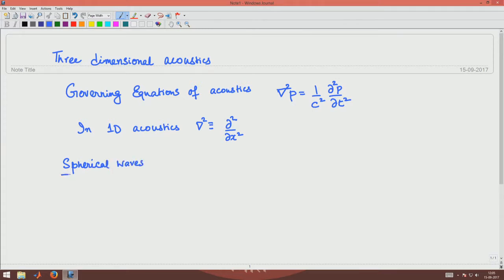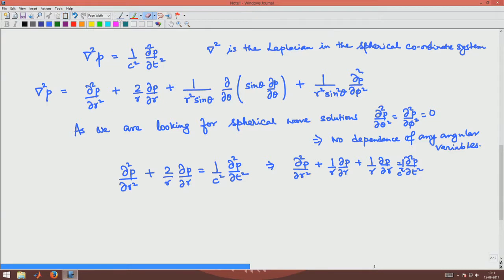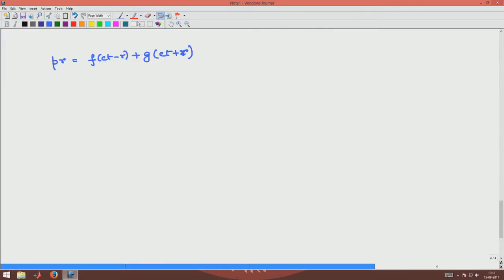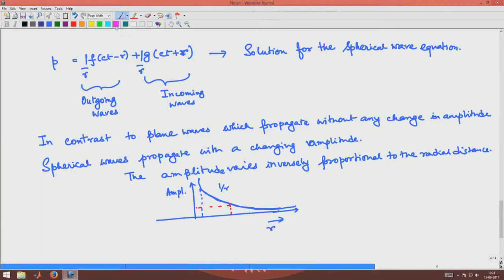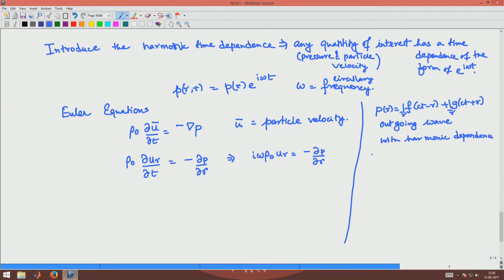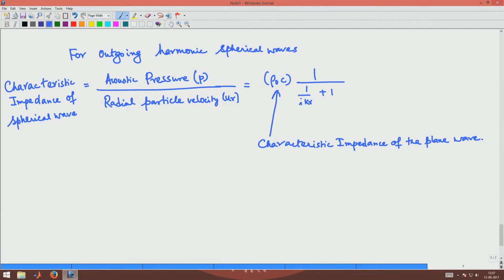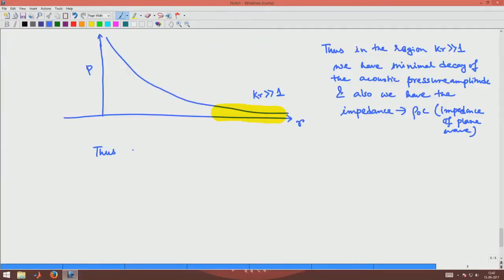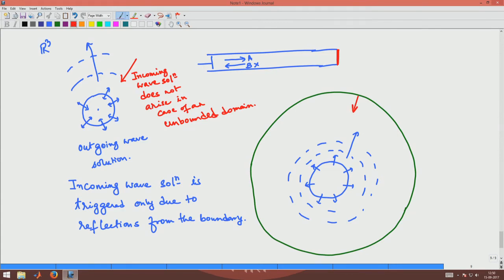Module 29 Spherical Waves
Spherical Waves
IIT Madras